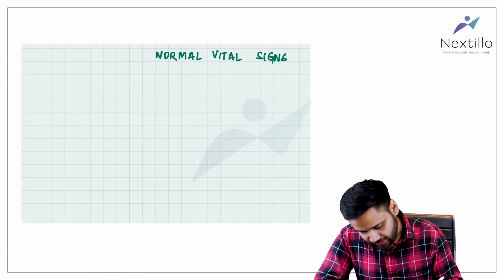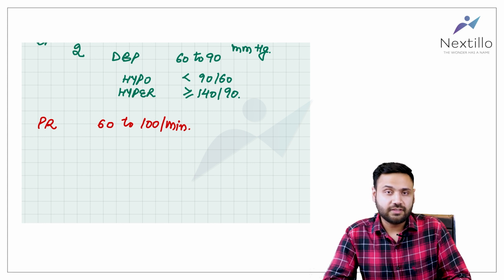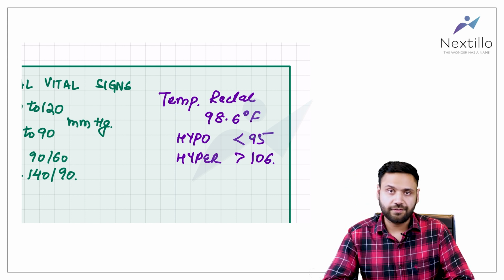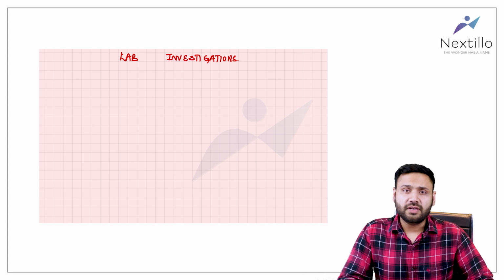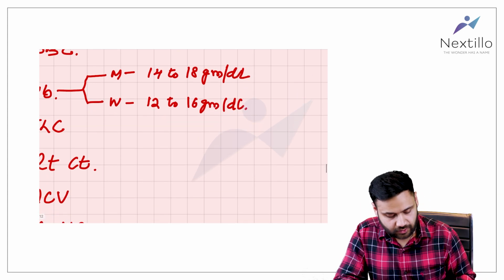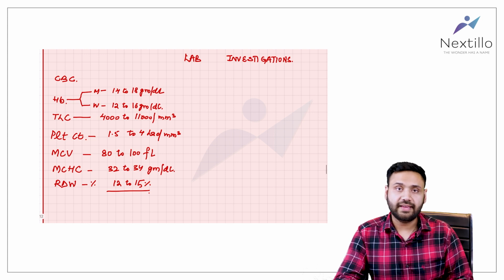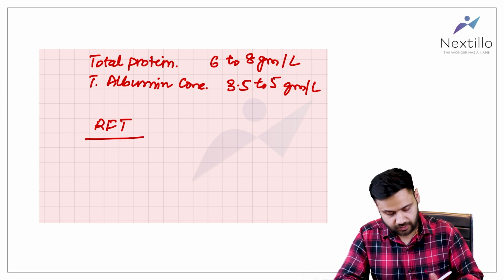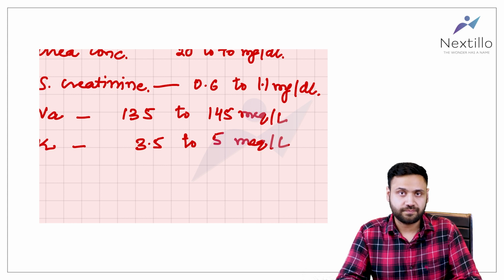Case Series by Dr. Mandeep | Introduction and Basics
Welcome to Case Series by Dr. Mandeep. Here we discuss basics and applied physiology, pathology and integrative medicine for the clinical practice and learning medical concepts.